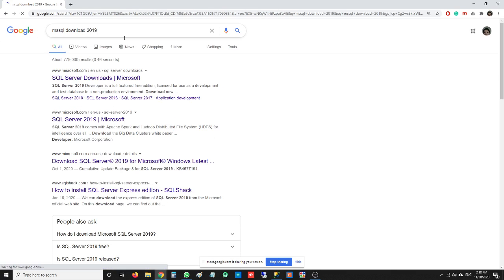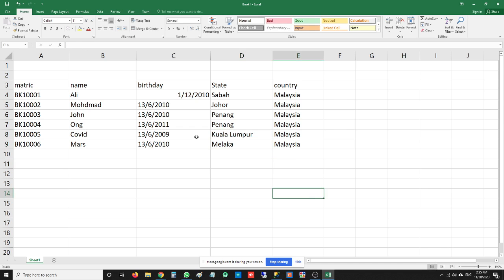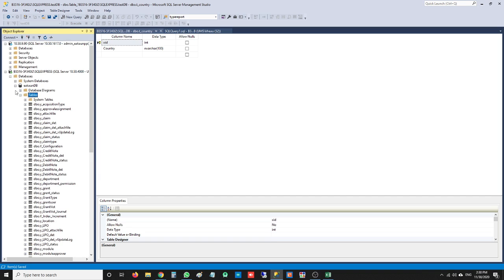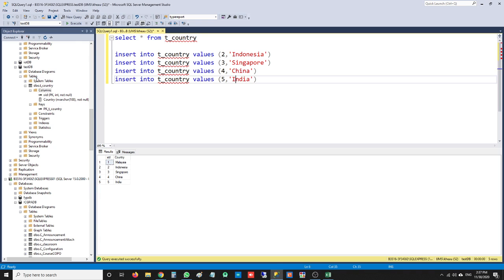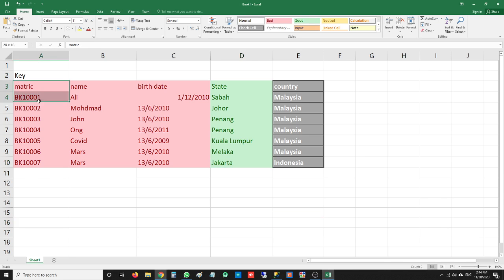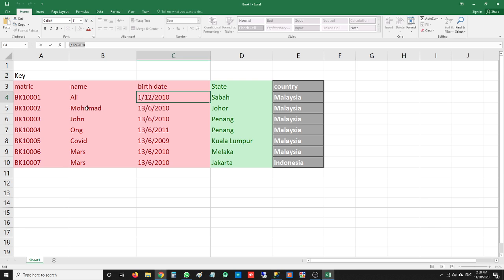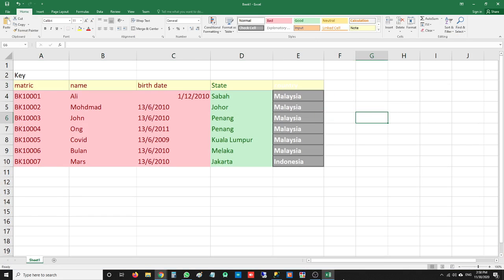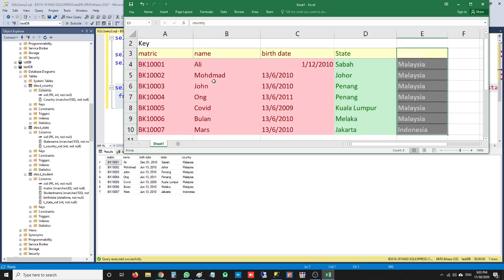Chapter 8: Database Design -Table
MSSQL database design